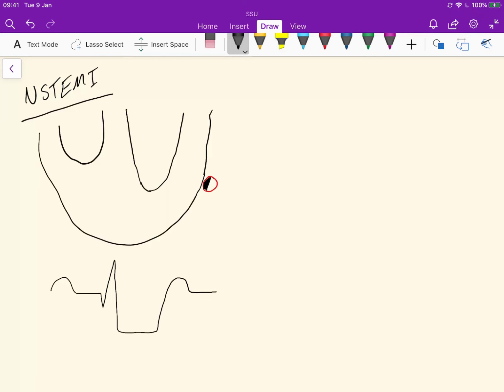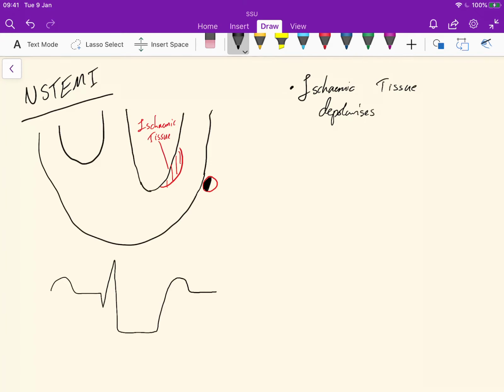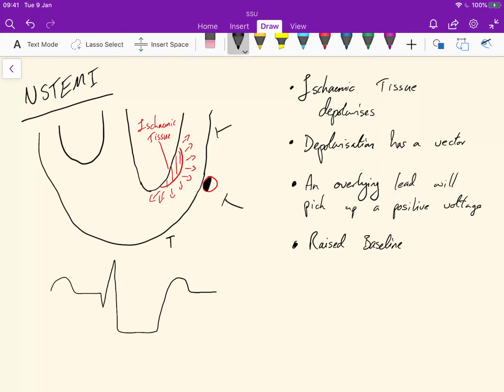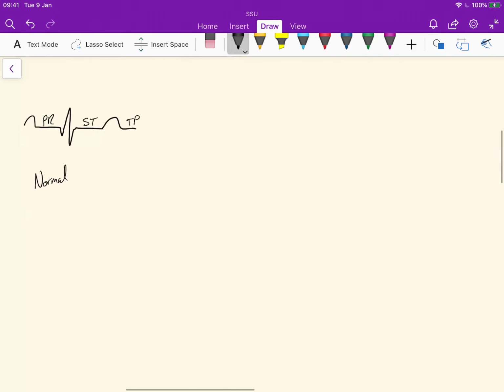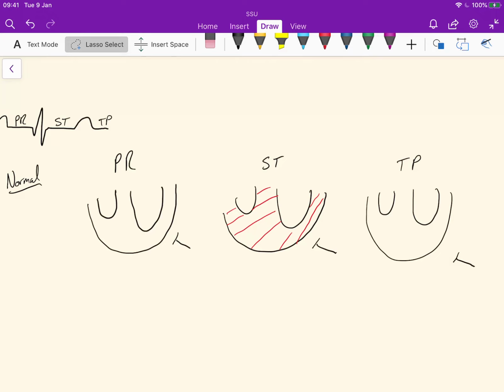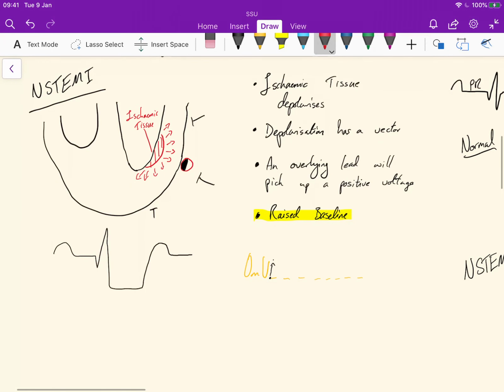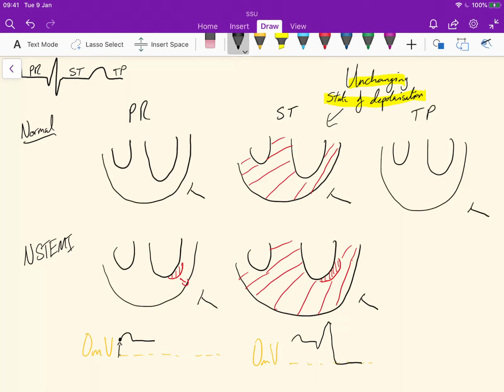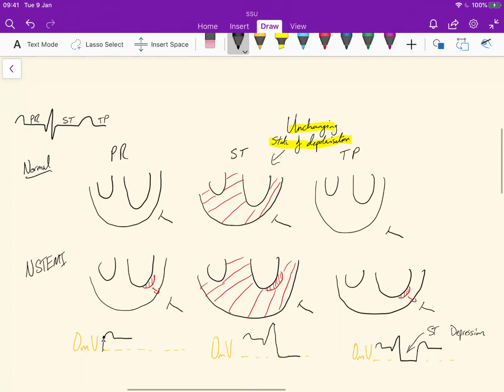NSTEMI and STEMI part 2 - Headphones RECOMMENDED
This video is part of a series explaining how STEMIs and NSTEMIs form on an ECG. This video is aimed at students in their second year of medical school who have already been taught the basics of an ECG.

If you have any questions please put them in the comment section below.